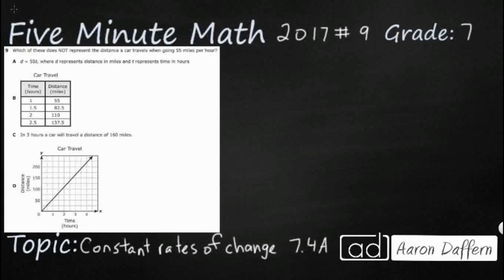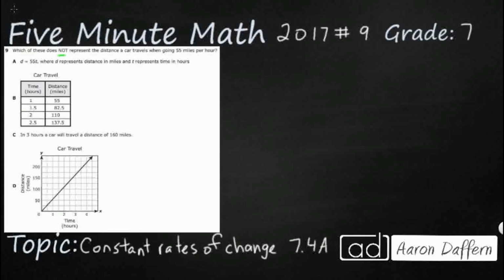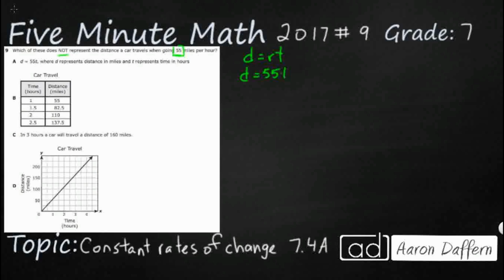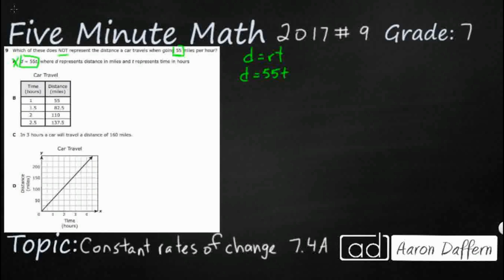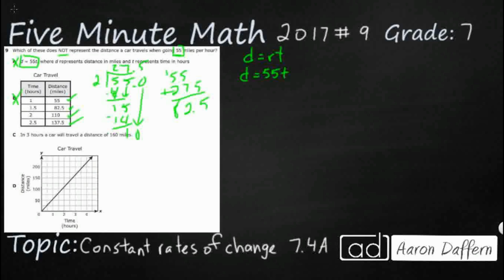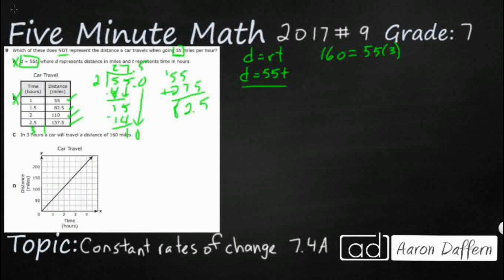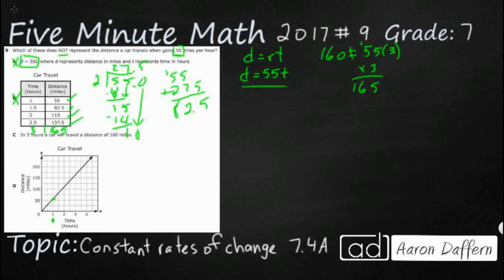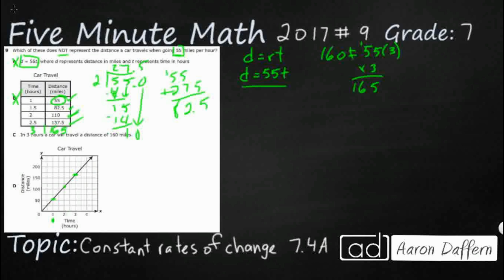7th Grade STAAR Practice Constant Rates of Change (7.4A - #4)